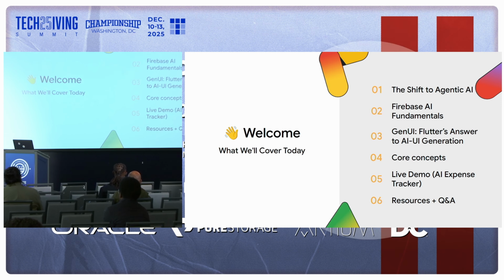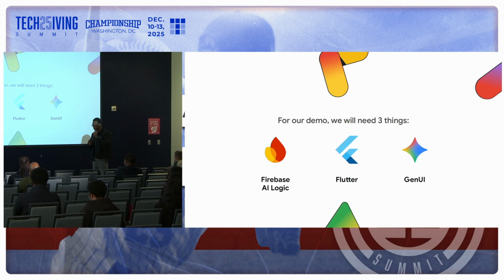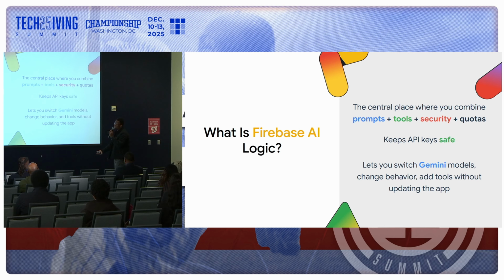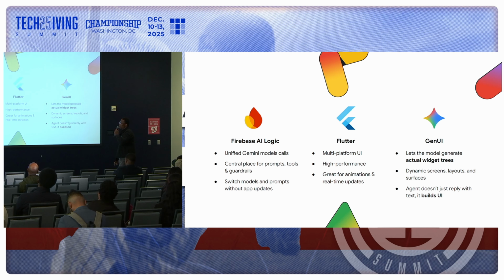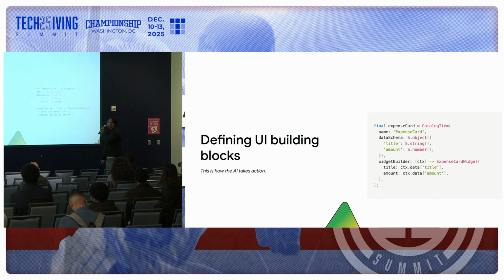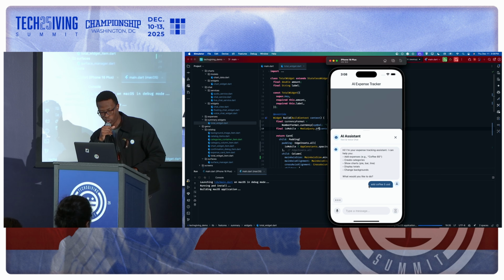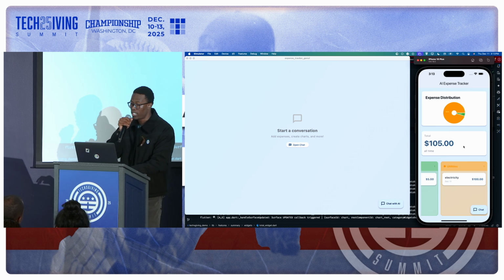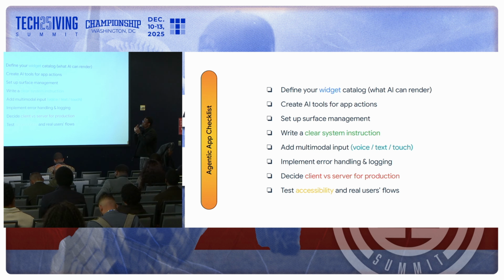From Widgets to Workflows: Building Agentic AI-Powered Apps @ Techsgiving Summit '25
Agentic AI turns apps into intelligent assistants, capable of thinking, acting, and adapting on their own. And with the right stack, you can ship that experience to every platform at once.
In this video, you'll see exactly how to build agentic, accessible AI experiences using the Gemini API, Firebase AI Logic, and Flutter, powered by Google's cloud-native stack.
You'll learn how to wire up an agentic loop that doesn't just respond but reasons. You'll build UI that reacts to AI state in real time, handle tool calls, stream responses, and make your app feel alive. No black boxes, just clean Flutter code and a clear mental model for how it all fits together.
By the end, you won't just understand agentic AI. You'll have built it.